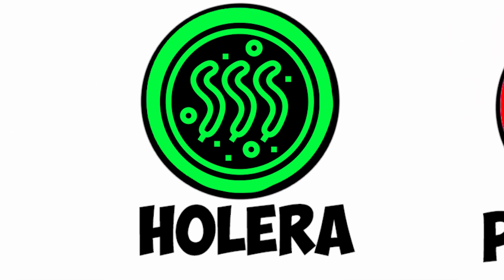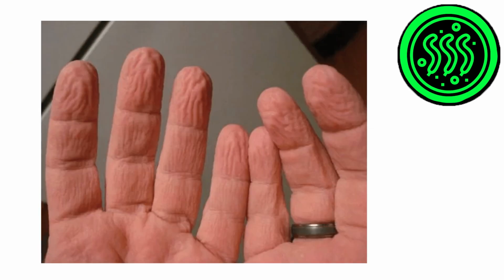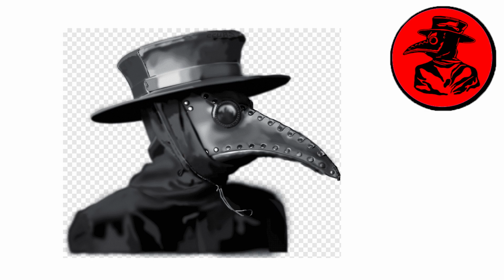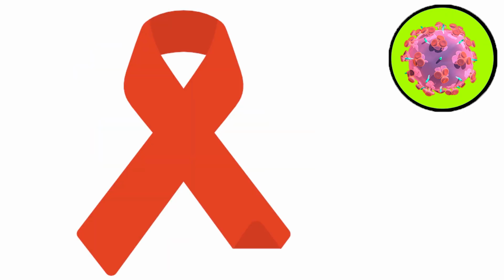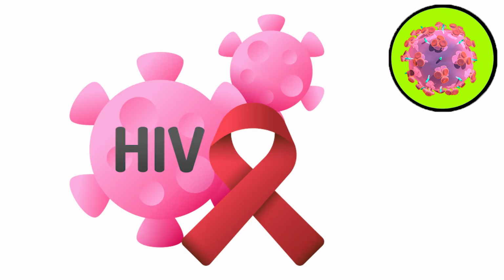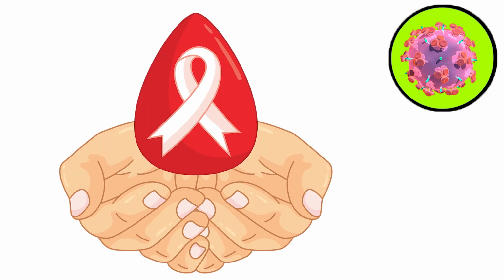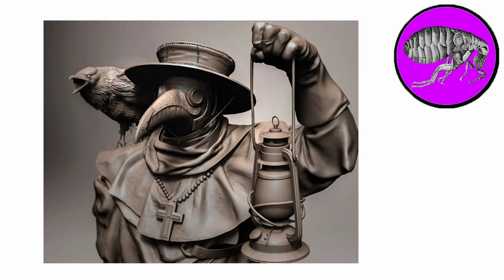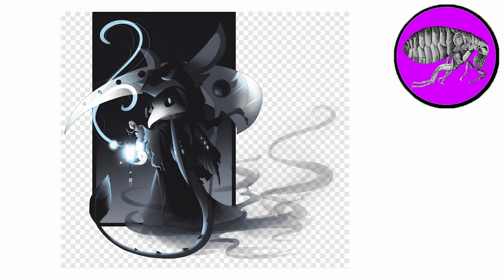Every Major Epidemic Explained in 5 Minutes#explained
Explained In 5 Minutes